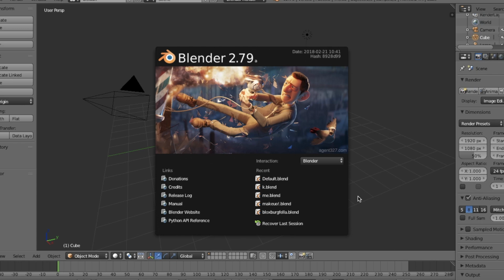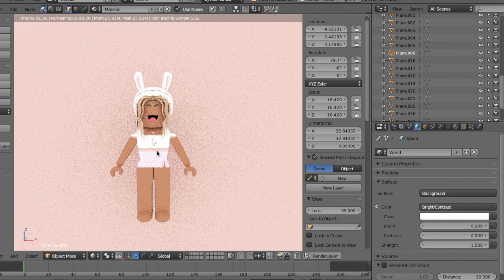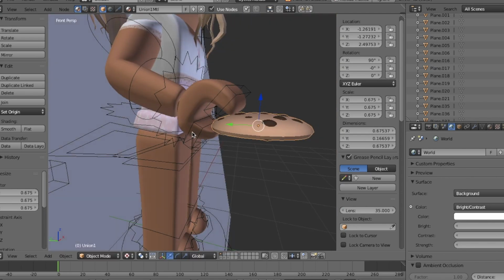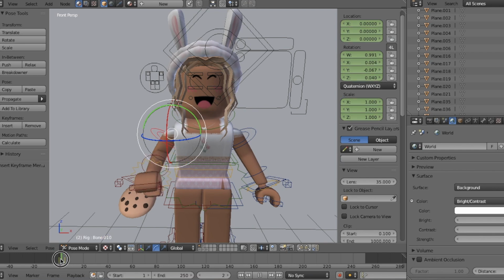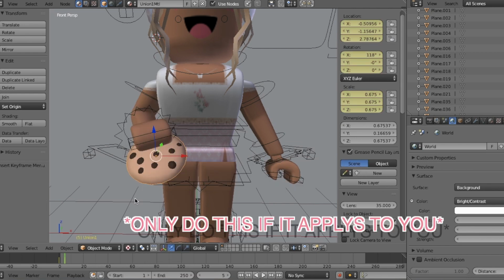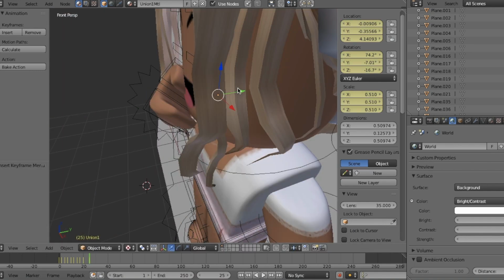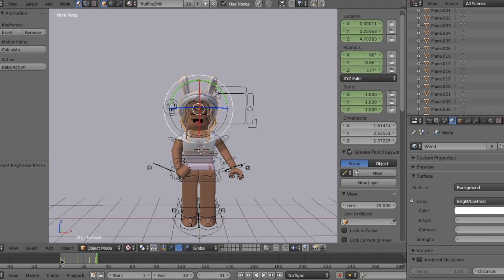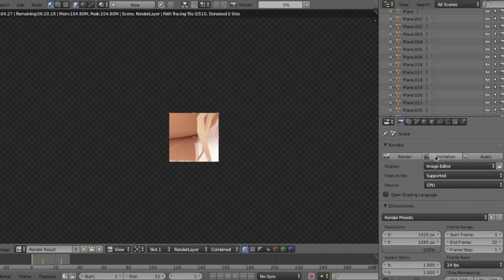how to ADD Props to your ROBLOX ANIMATION! (Beginners Tutorial) ‧₊˚✩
hello! I hope this tutorial helped you add & animate props in your roblox animation!

In this beginners tutorial I guide you through the process of creating a smooth and flowing roblox animation that also features a prop. It is a simple tutorial. In my example, I create animation that has my roblox character eating a cookie.

Props can be food, adopt me pets or any object.

Want to start earning money via Youtube links?

｡ﾟ•┈୨♡୧┈•ﾟ｡

⏰ 𝐬𝐜𝐡𝐞𝐝𝐮𝐥𝐞
saturday, wednesday & monday

｡ﾟ•┈୨♡୧┈•ﾟ｡